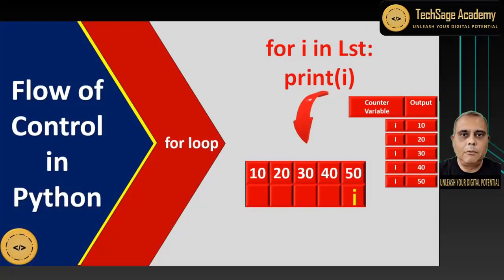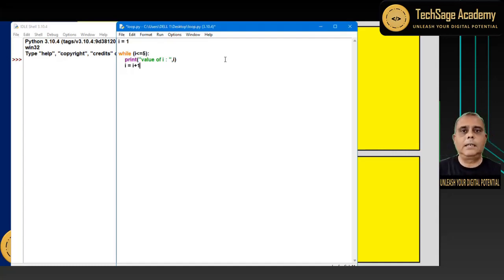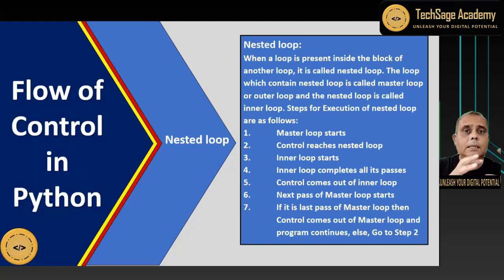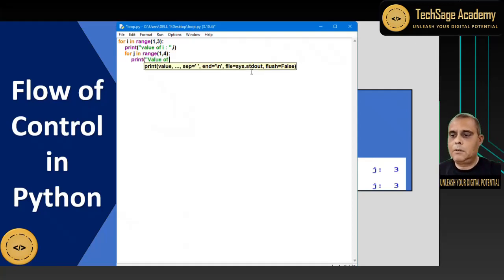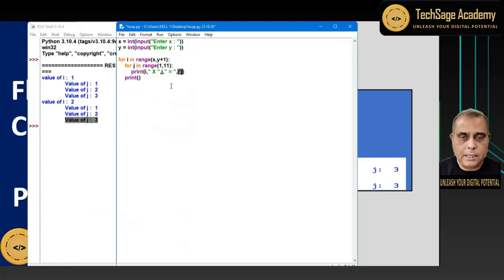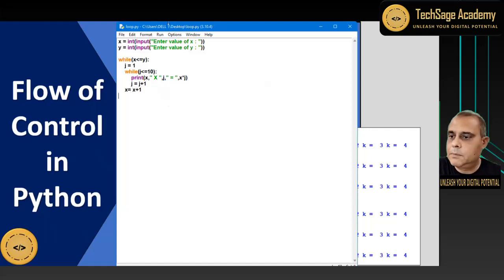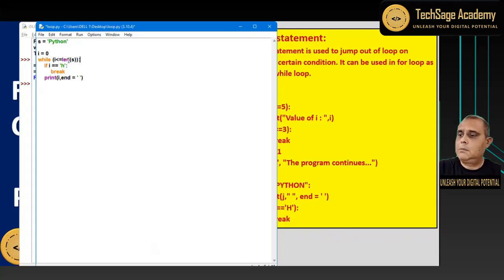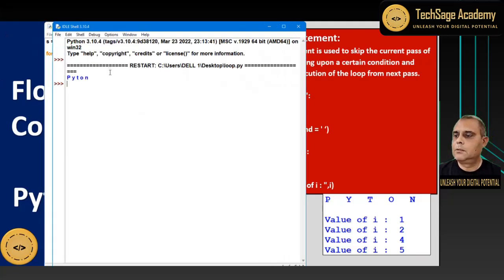Learning Python Part 4-2 (While loop, Nested loops, break and Continue)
In this episode of Part-4.2 of Learning Python Series we will learn while loop, nested loops, break and continue statements.